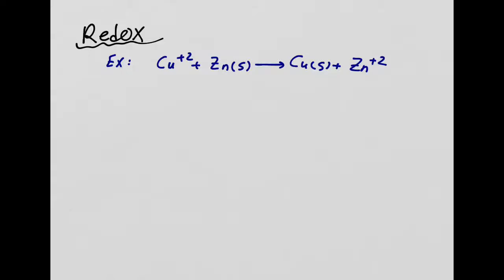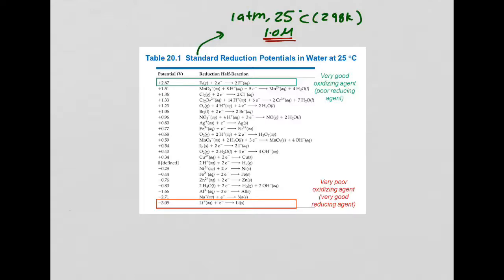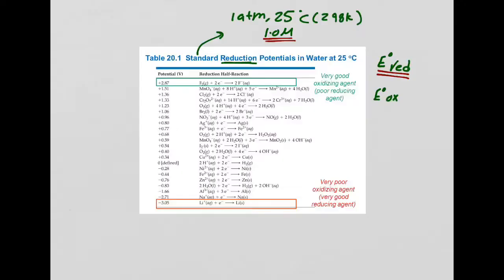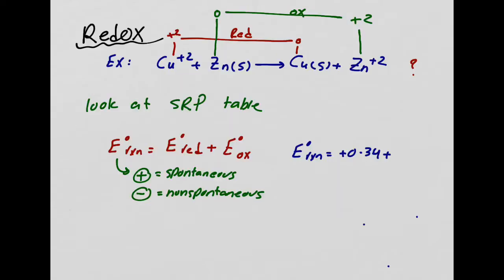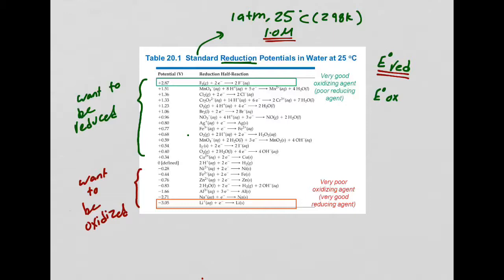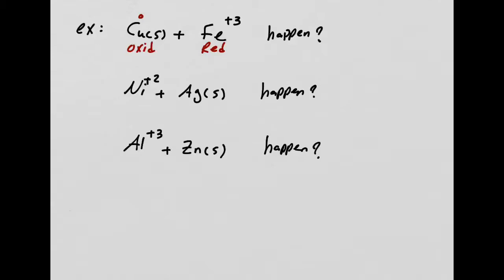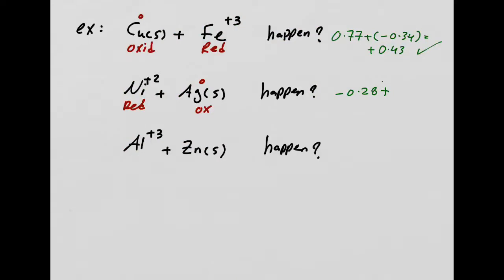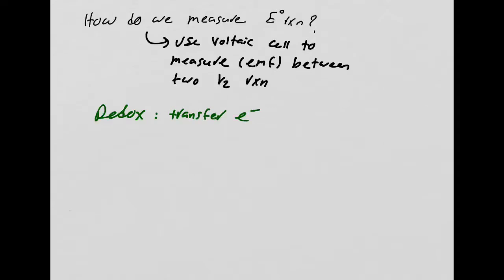Chem 1B-Lec 46-Redox and SRP